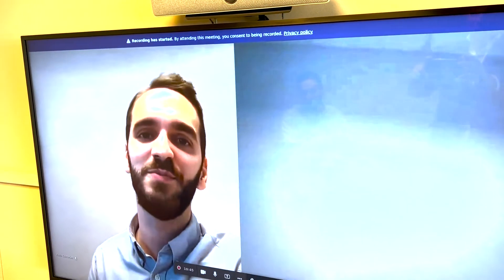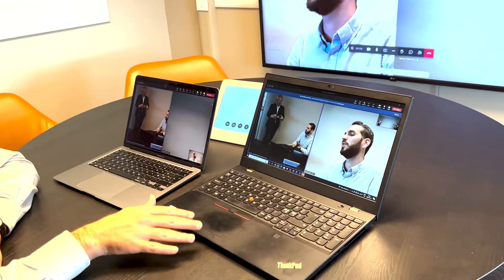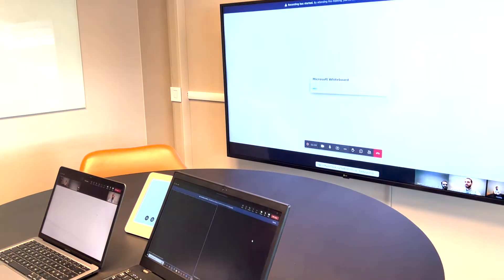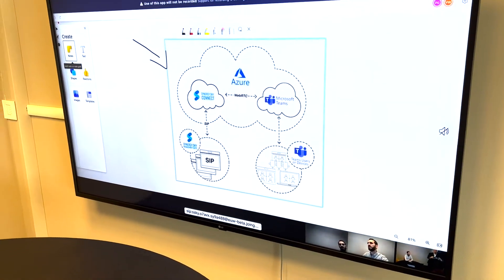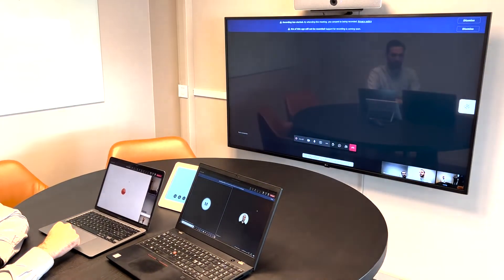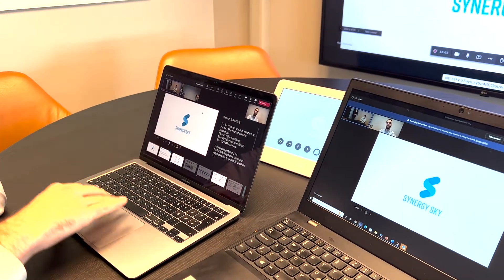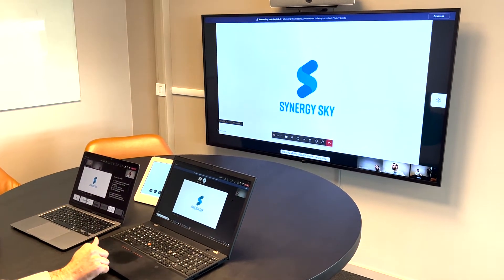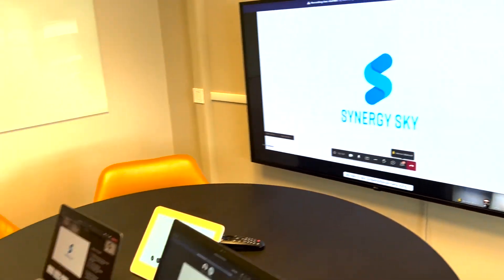How to use Whiteboard and PowerPoint Live in Microsoft Teams to SIP meetings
In Teams meetings with SIP devices such as Cisco Webex and Poly, the new presenting experience with PowerPoint Live, Whiteboarding, and Raise hand introduces interactivity beyond traditional static presentation sharing (BFCP).

Learn how to present PowerPoint Live in video conference meetings like a pro.

Timestamps:
00:00 - Introduction
00:22 - Whiteboard
00:51 - PowerPoint Live
01:29 - Hand Raise

👇 Let us know what you think of this video below